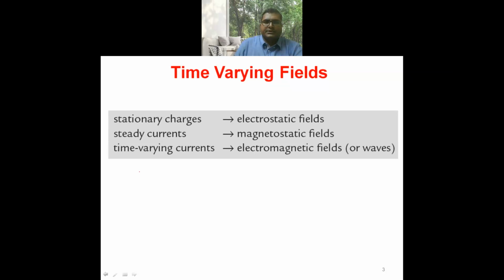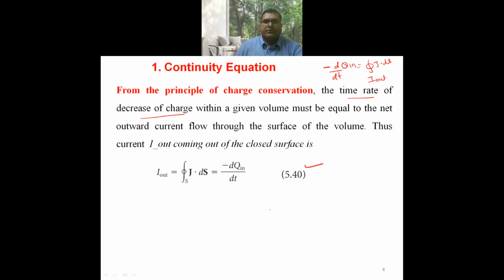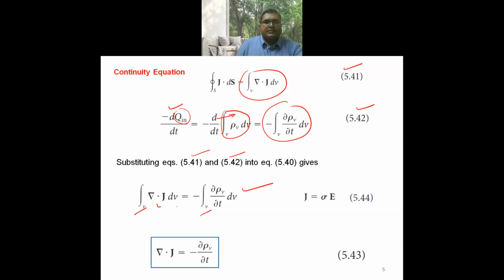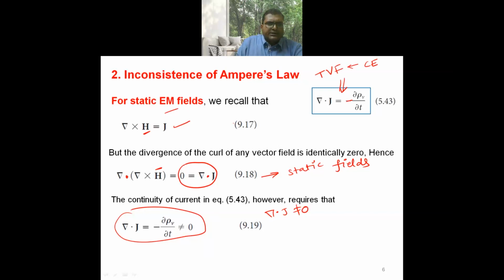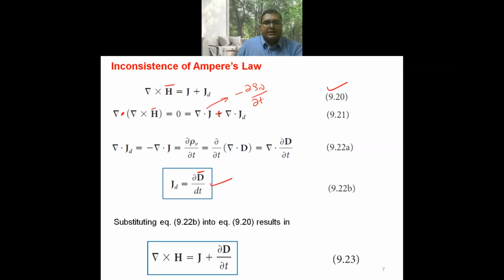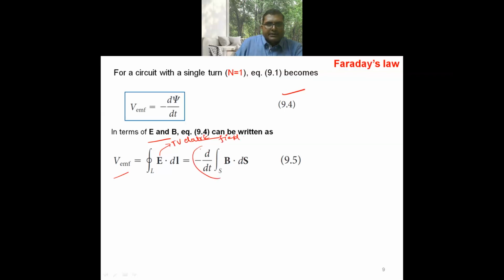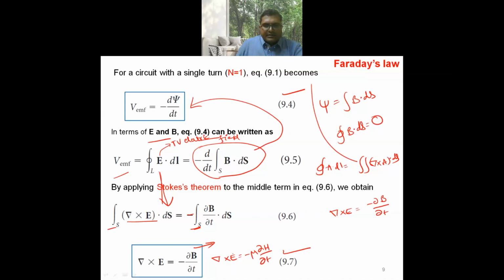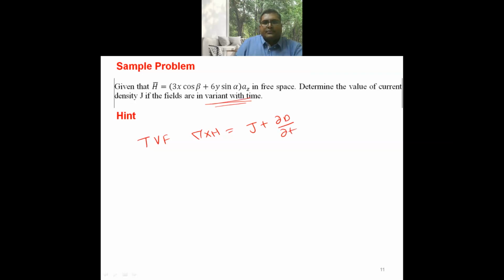EMTL 2.6 Maxwell's equations for time varying fields